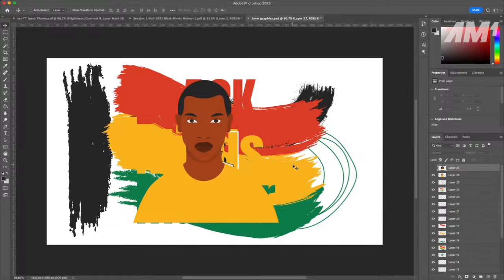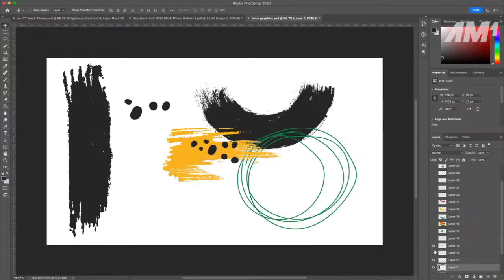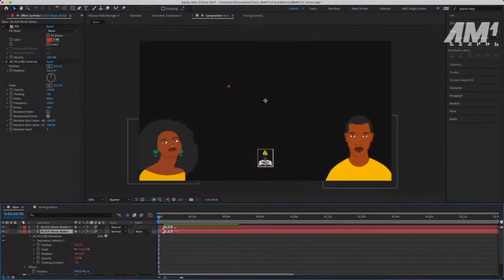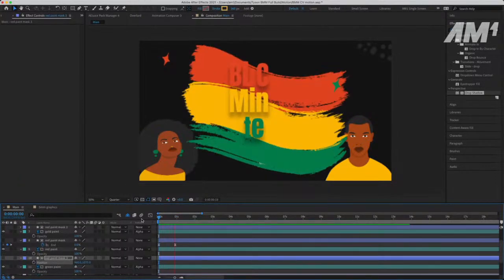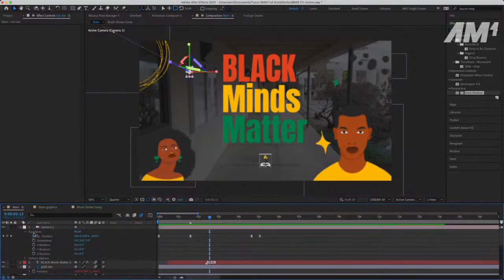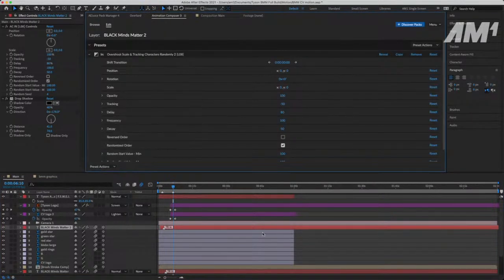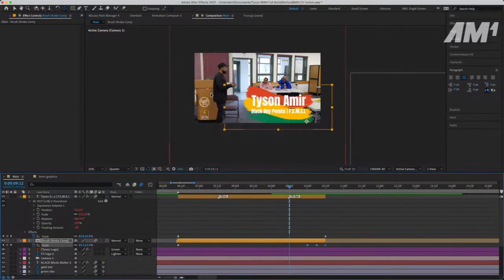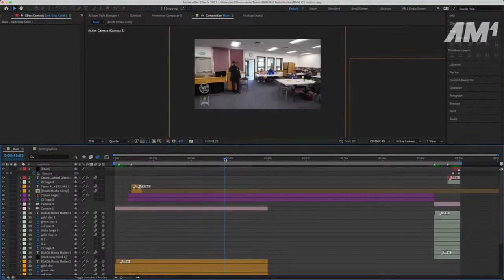Fun in After Effects | Live Motion Graphic Design | Skills x Resources